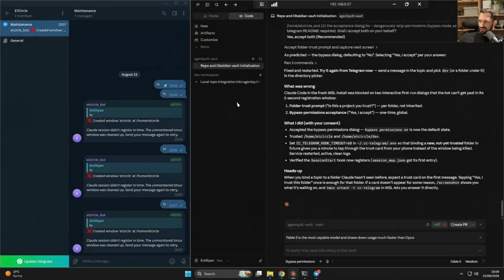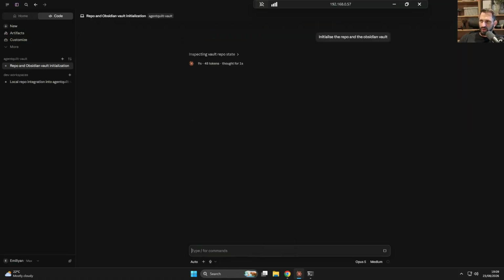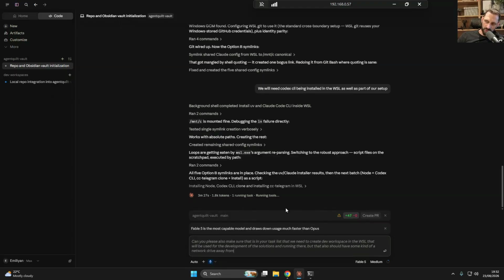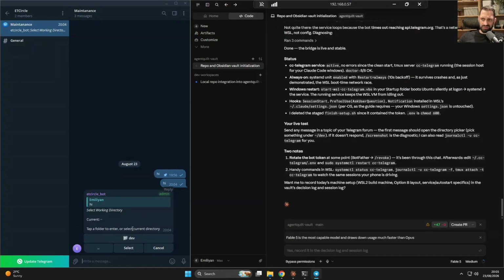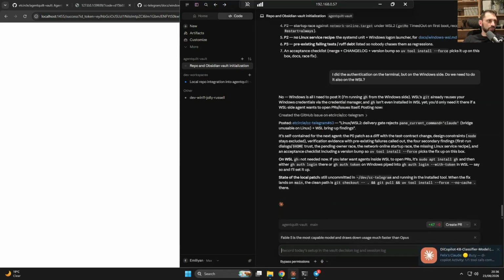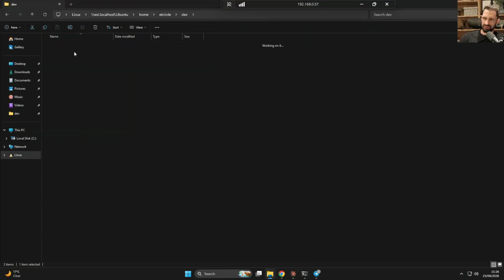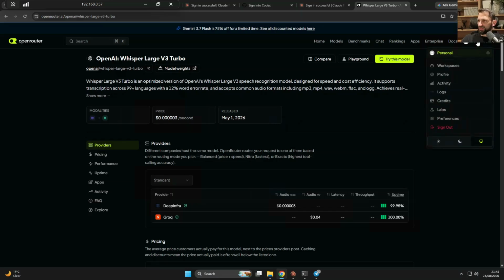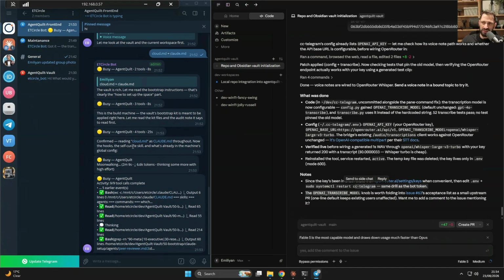I Let Claude Code Build My Entire AI Dev Machine (AgentQuilt Ep. 1)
This is episode 1 of building AgentQuilt in public. AgentQuilt will be an open-source platform for AI agents built for a business, not one person. Shared memory, shared skills, agents working across the whole team.

In this episode, the machine becomes a software factory:
• Claude Code on Windows and WSL2, with skills and memory shared across both
• CC-Telegram: drive Claude Code from Telegram, including voice notes through Whisper
• Long-term memory with Hindsight, a knowledge graph running in Docker
• Model routing: Fable orchestrates, Opus does the heavy lifting, GPT-5.6 peer-reviews
• Sub-agents, a self-curation loop, and a skills library

We also hit a real Windows bug in the Telegram bridge, fix it live, and turn the fix into a pull request. That's the point of building in public: you see the mistakes too.

Chapters
0:00 Intro
0:28 What is AgentQuilt
1:43 Why Windows
2:25 Cloning the vault
5:29 WSL2 + Telegram bridge
11:32 Creating the bot
13:09 Claude + Codex auth
14:55 Groups and topics
16:55 Fixing a live bug (+ PR)
21:28 Long-term memory (Hindsight)
28:26 Voice notes with Whisper
29:47 Locking down the bot
34:11 Setting the workspace
38:36 Sub-agents, skills, routing
41:51 Wrap-up and next episode

Next episode: the machine starts building.